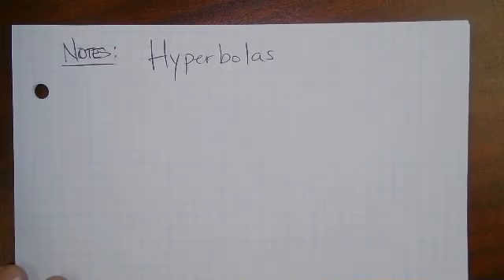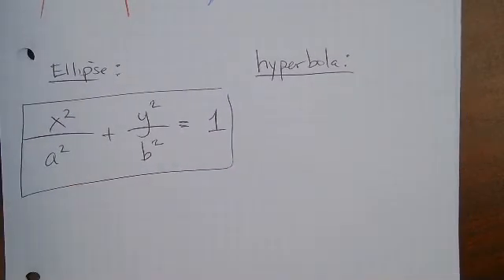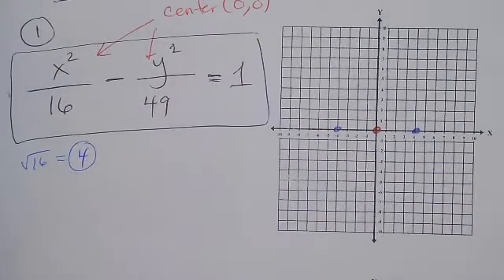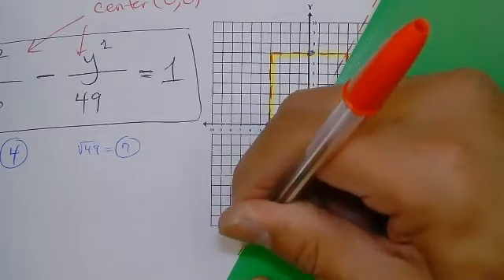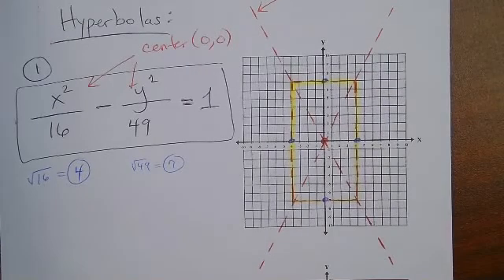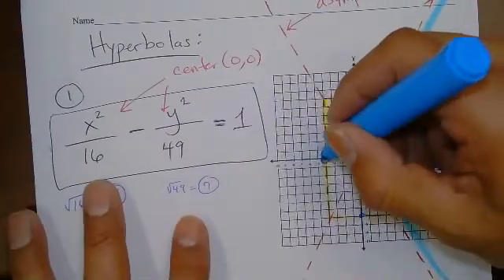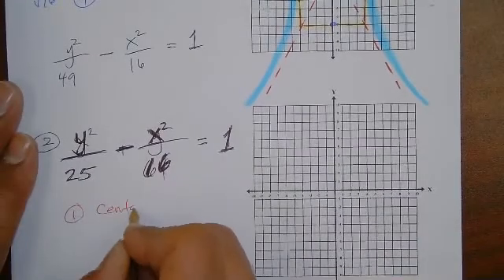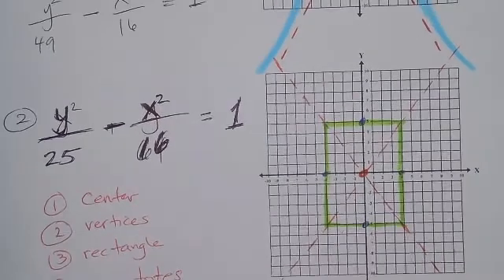Pre Calc Hyperbolas Video 1